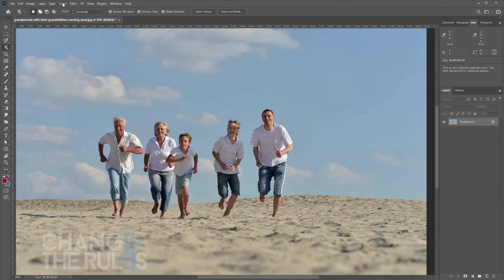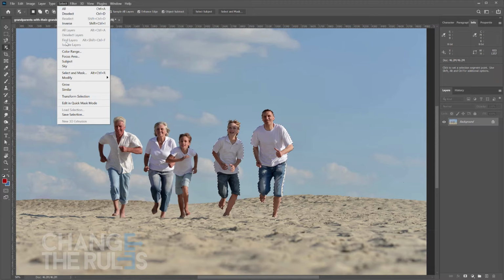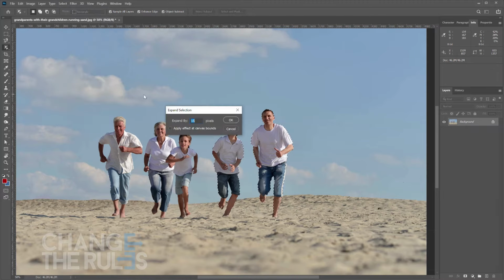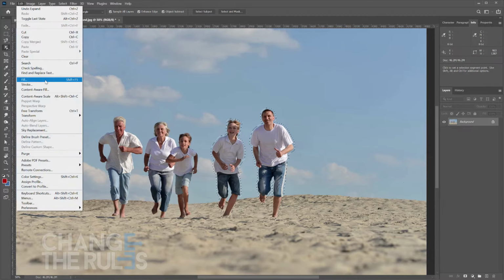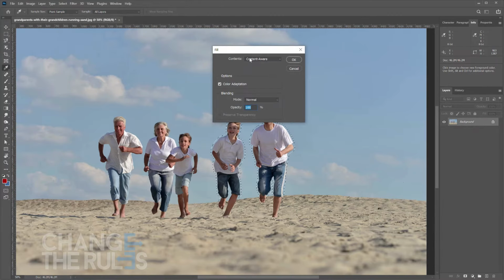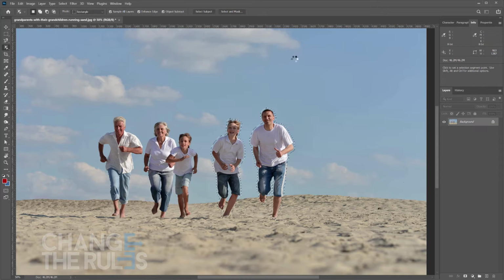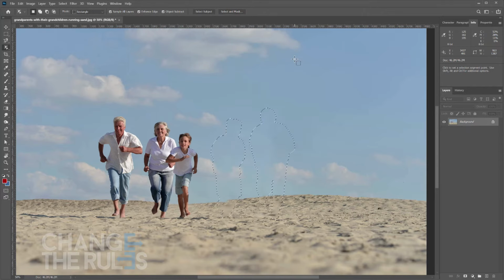How to Remove People from Photos: Easy Editing Guide